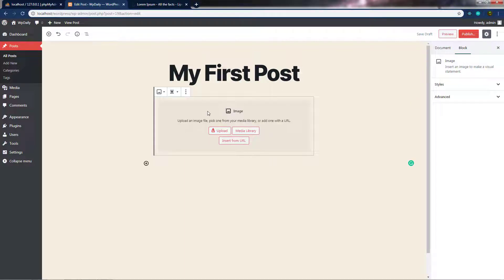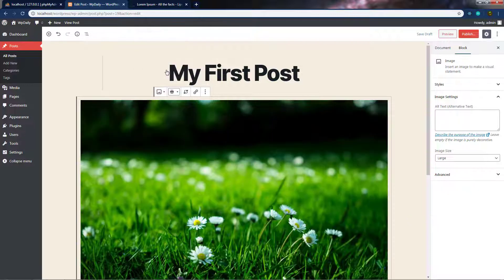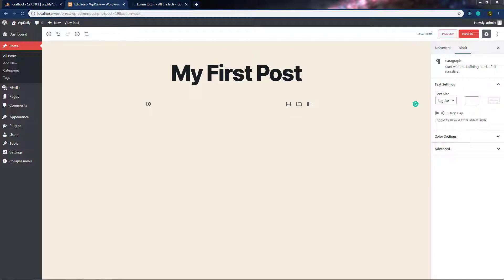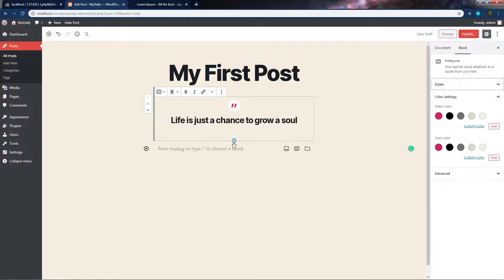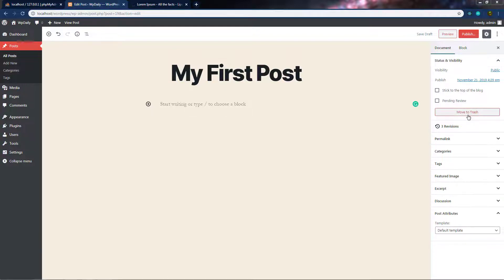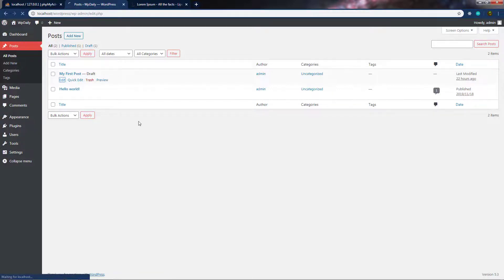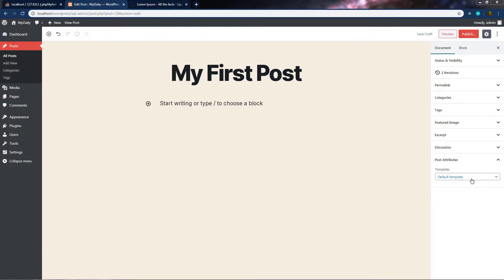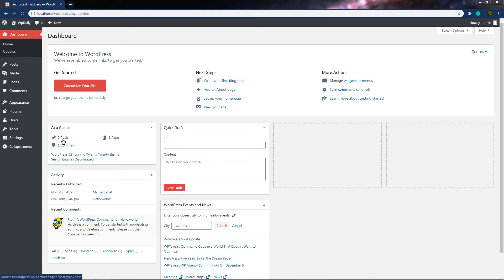Document Setting - Premium Theme Development - 08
In this lecture, we will take a look at image block and understand document setting in detail.